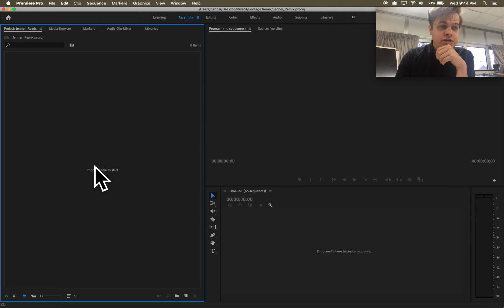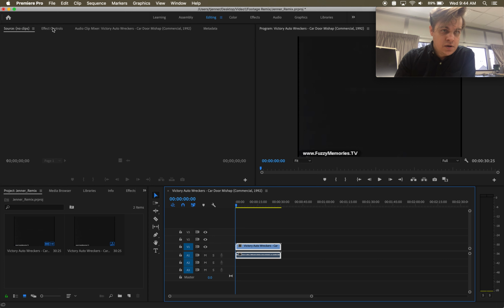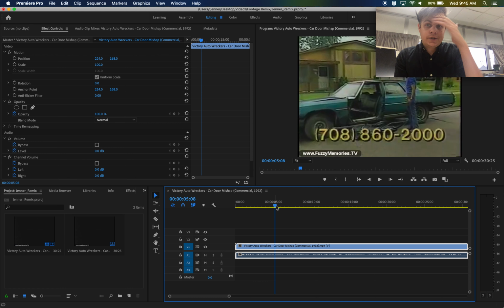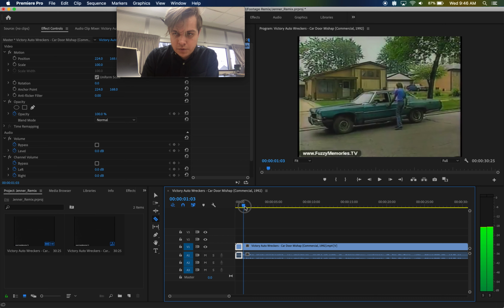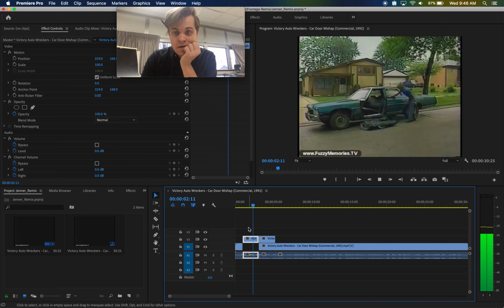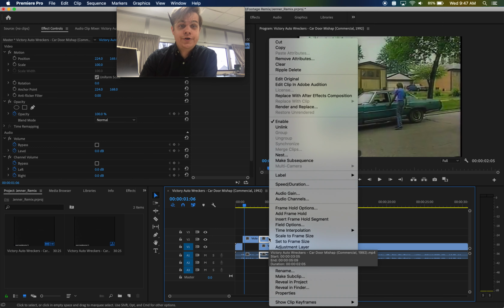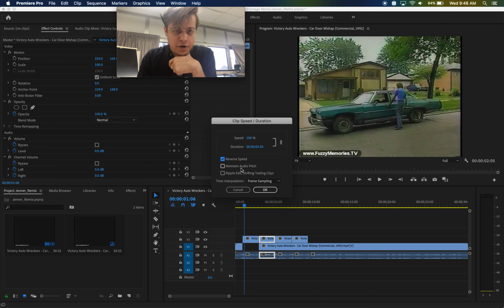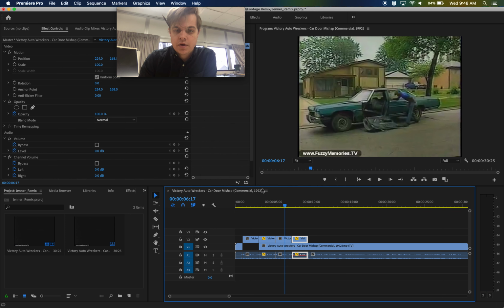Premiere Basics Part 1: Importing & Editing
For my Video & Animation 1 students: Importing footage into Adobe Premiere CC 2019, basic editing, and reversing/changing the speed of clips.